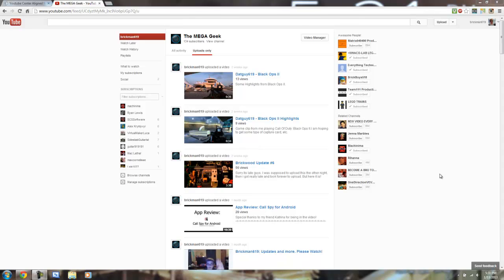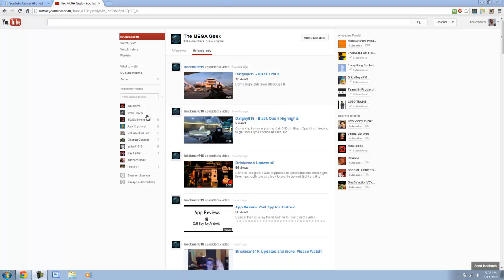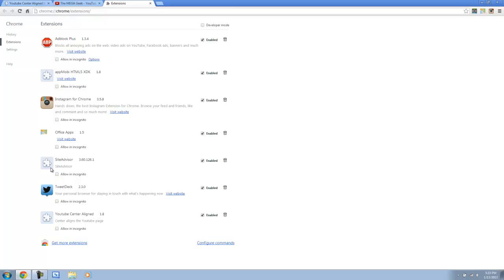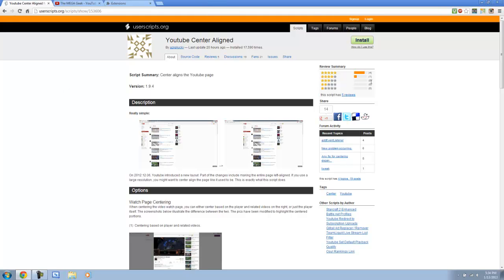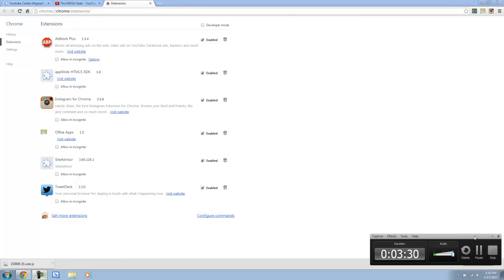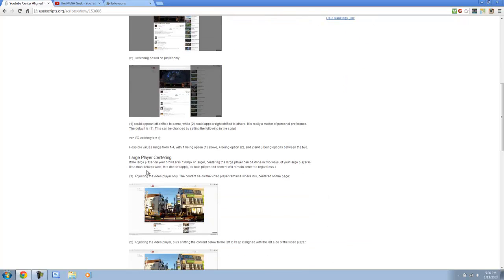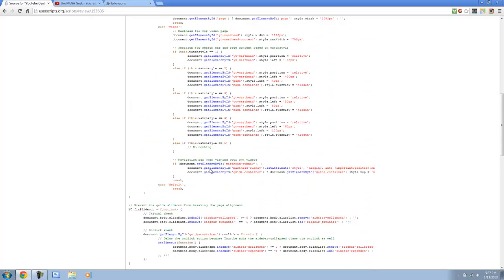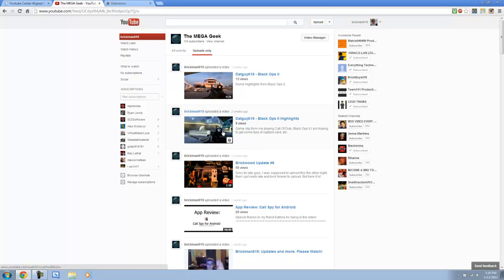How to center the new YouTube layout in Chrome and Opera!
Sorry IE users and Firefox users! This extension for Google Chrome and Opera allows the new YouTube layout introduced a few weeks ago to be centered in your browser (Chrome or Opera). Link to the extension: http:--goo.gl-nJ7yj
Bing Rewards: http:--goo.gl-zwcwN